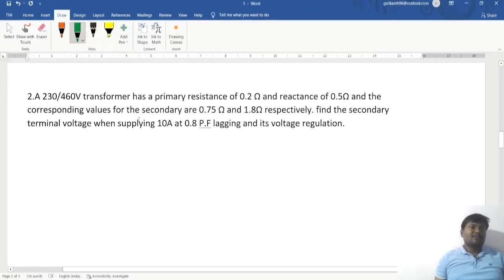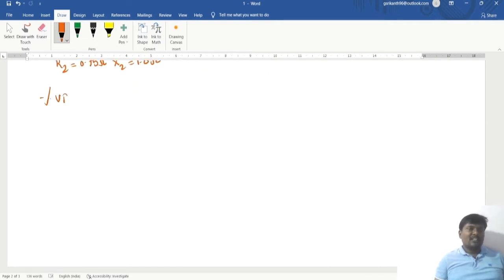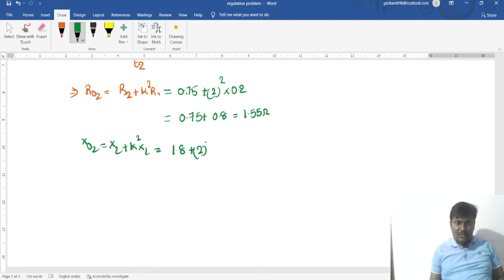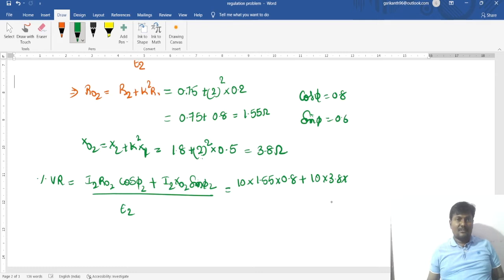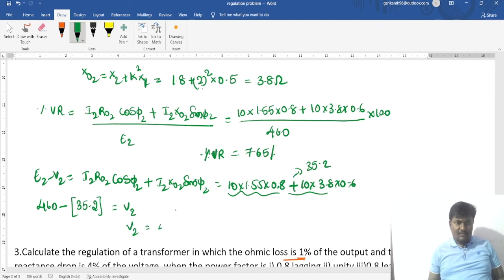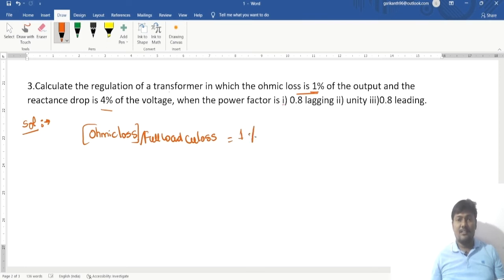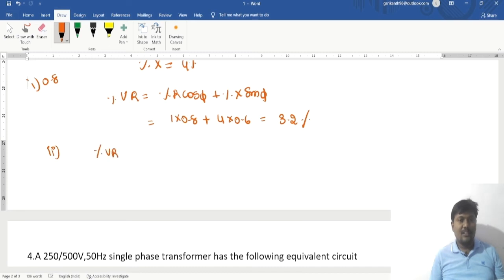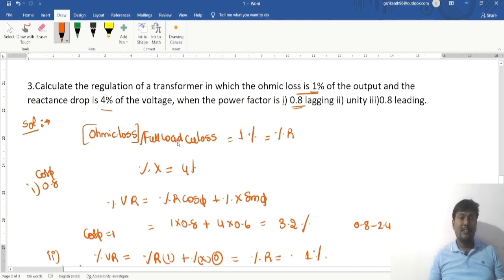18.problem on voltage regulation